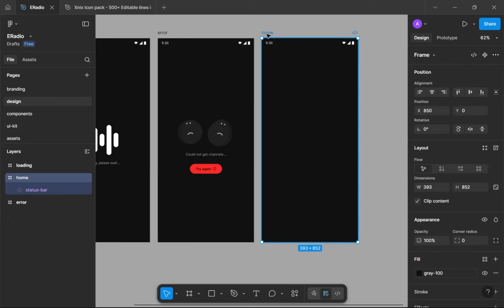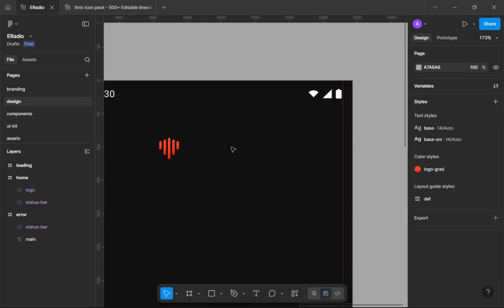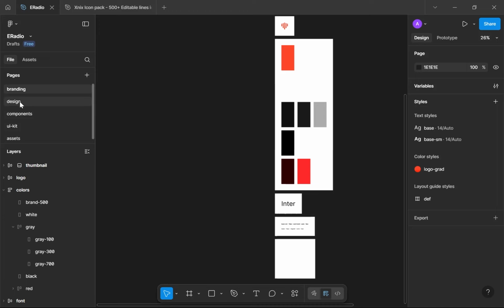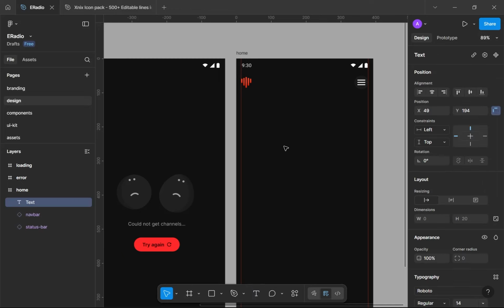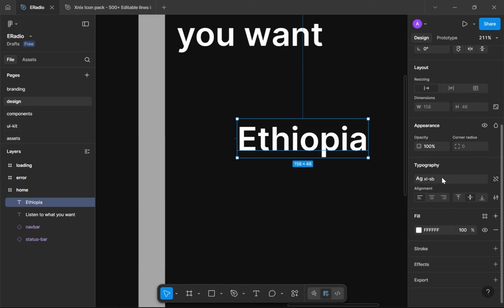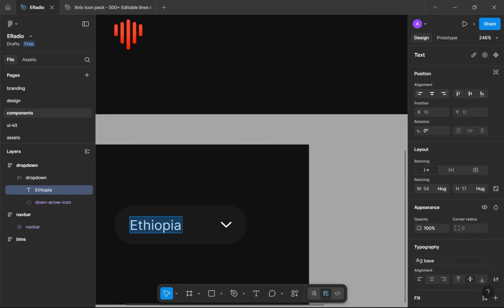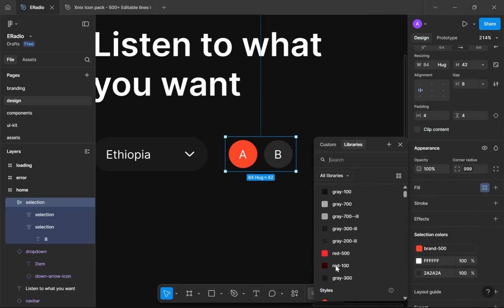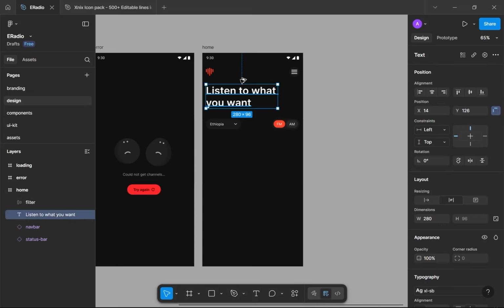Mobile App Design Full Course | Home Screen Part 1